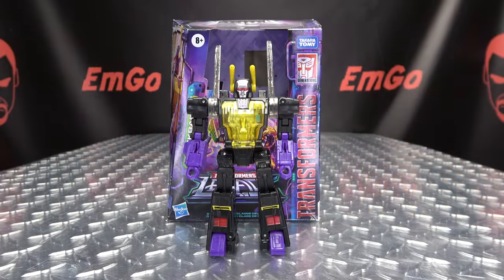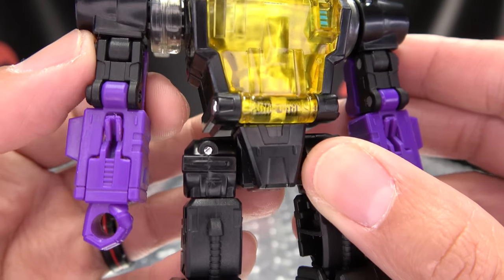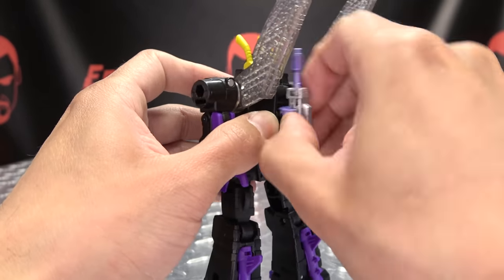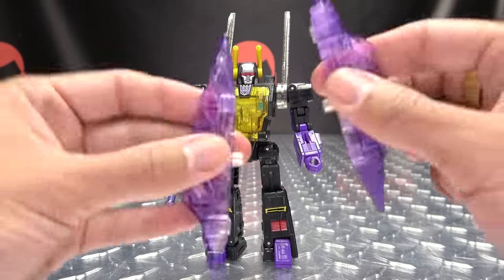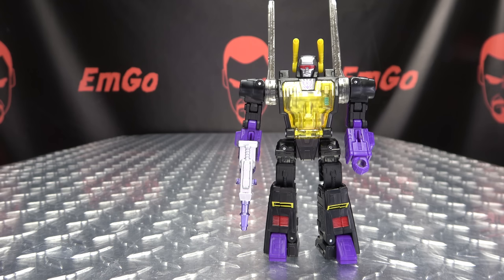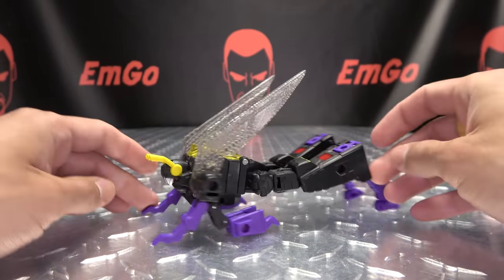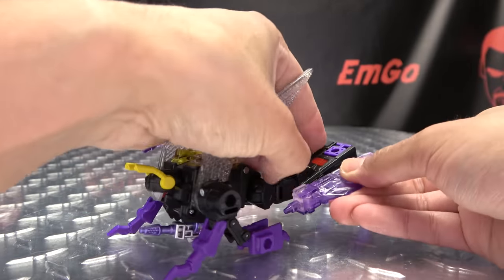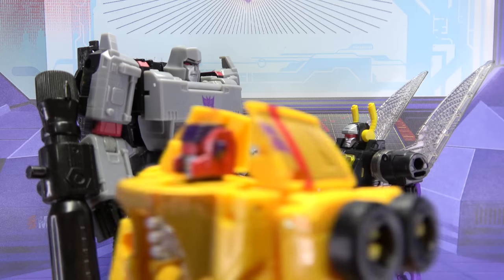Legacy Deluxe KICKBACK: EmGo's Transformers Reviews N' Stuff